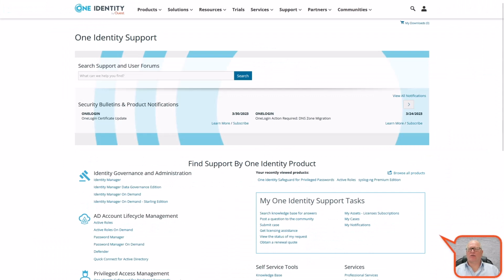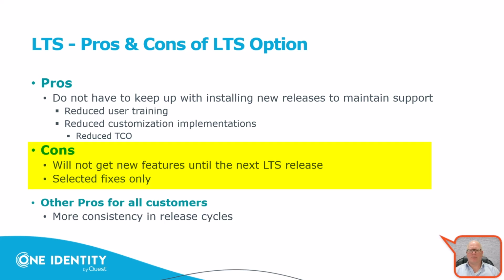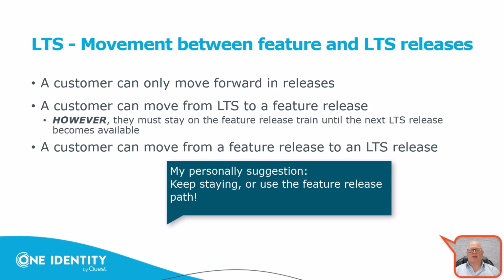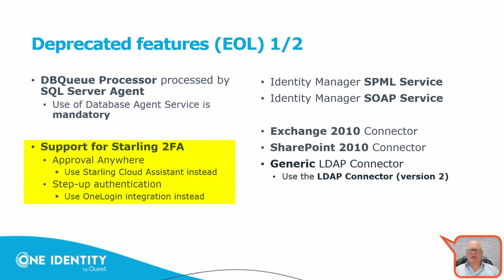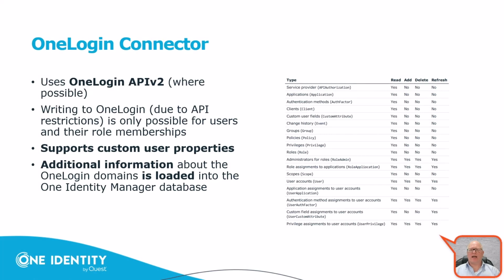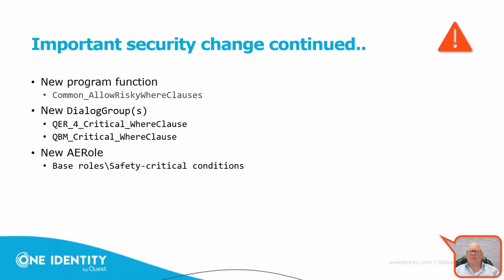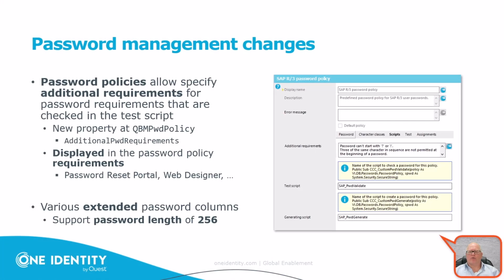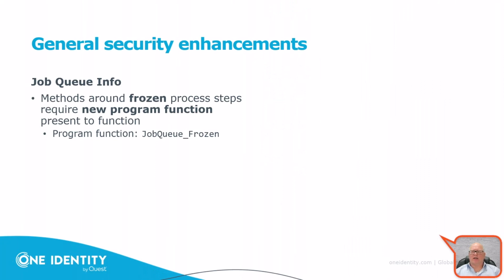Identity Manager | Update 9.x #1 | LTS and Security Enhancements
Video Series: One Identity - Identity Manager - Update 9.x
Video 1: LTS and Security Enhancements
- LTS
- Prerequisites
- System Integration
- Security Enhancements